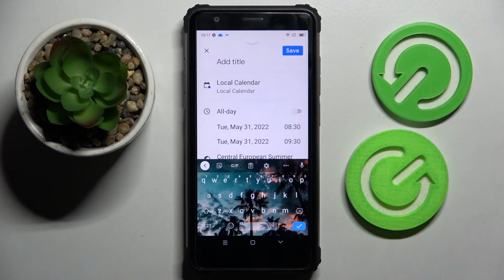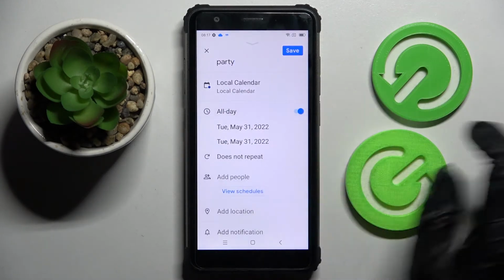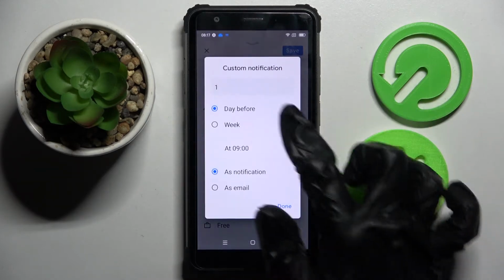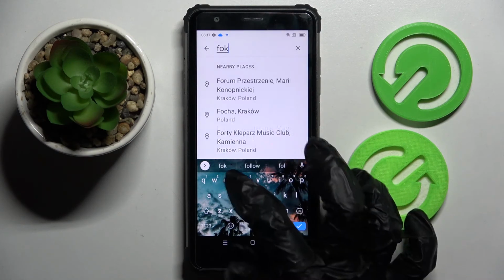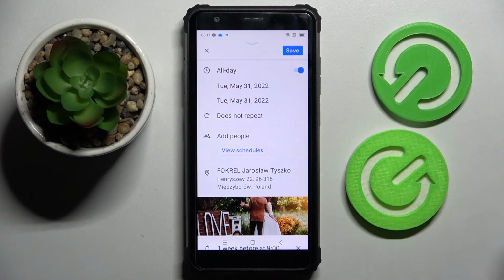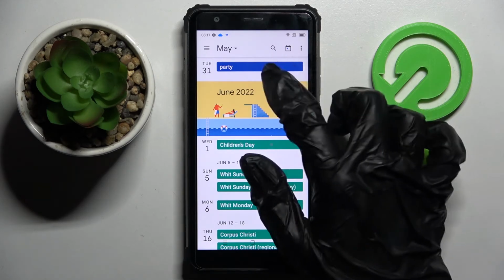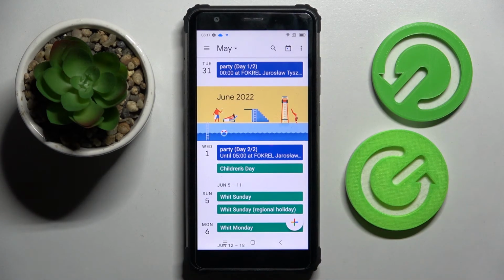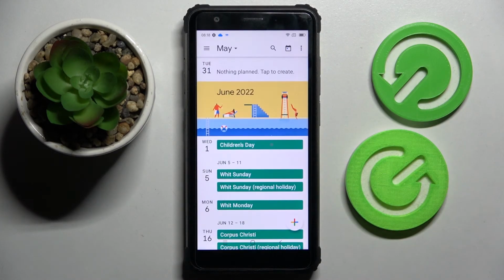How to Add Event to Calendar on BLACKVIEW BV6600E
Find out more about adding Events to the Calendar on Blackview BV6600E:
Hi. In this tutorial, we will present how to add events to the calendar in Blackview BV6600E. You will watch how to find a Calendar on your device and then how to pick a date and edit it in order to add a new event. If you want to know more about your Blackview BV6600E, visit our YouTube channel.

How to set add a reminder in Blackview BV6600E? How to delete events from the calendar in Blackview BV6600E?  How to edit events in the calendar Blackview BV6600E?